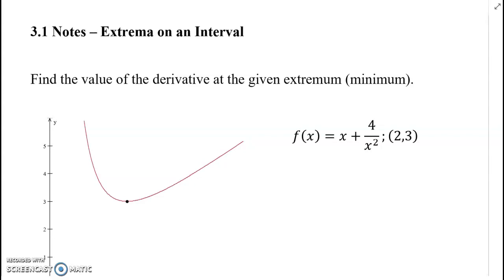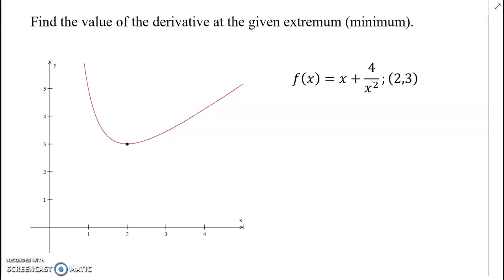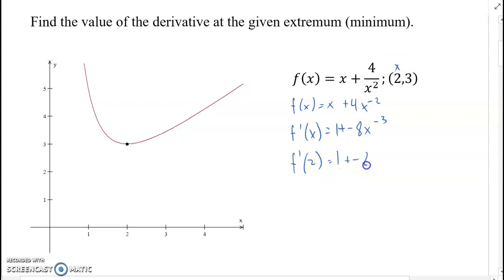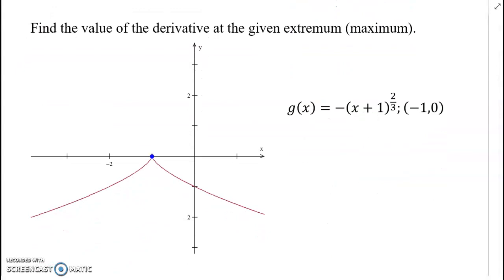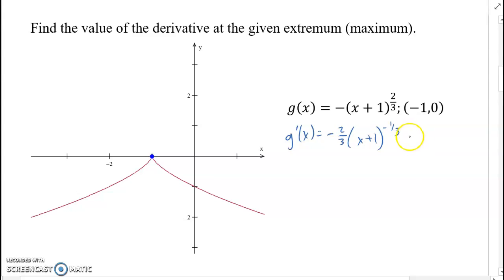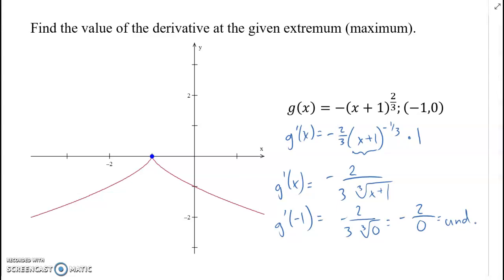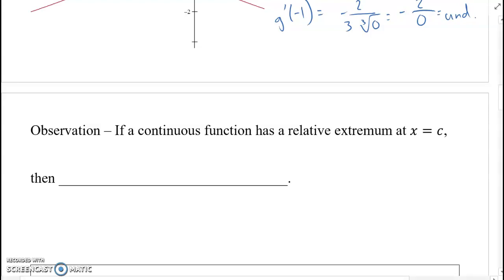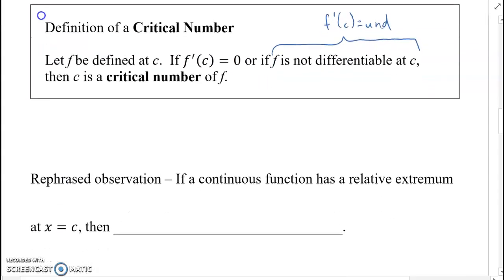AP Calc 3.1 Notes intro